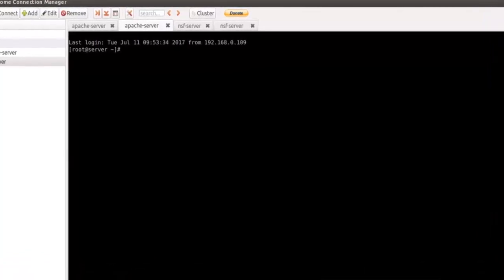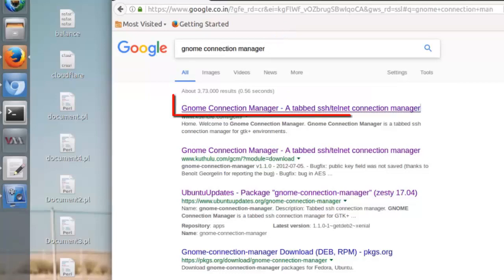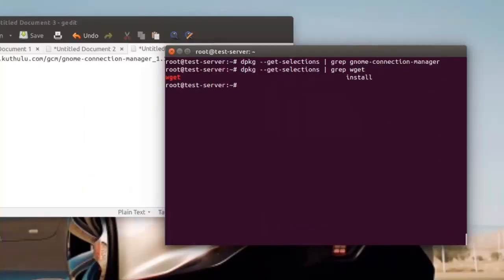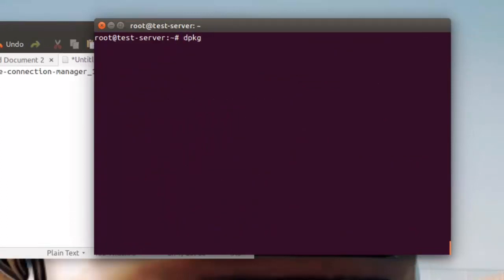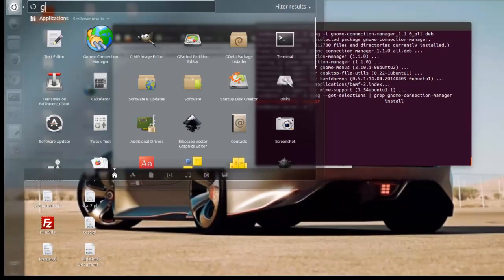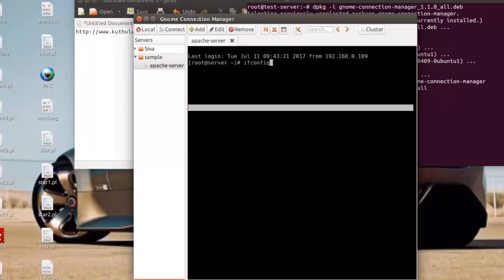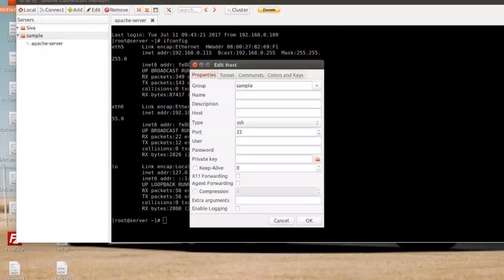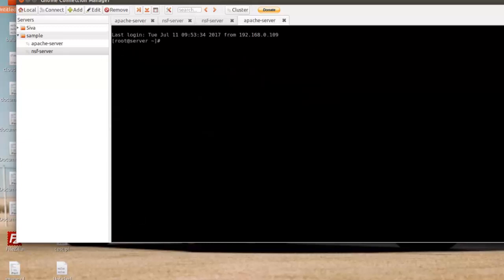Awesome Graphical tool for multi tabbed ssh connection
Hi Friends,
In this video we can see how to configure ssh session from graphical user interface tool called Gnome connection manager.

gnome connection manager,multi tab putty,gnome-session putty,multi tabe ssh client on fedora,gnome 3, ssh manager,ssh multi tabbed putty,
ssh putty best tool for multiple tab,ssh connection manager in linux,ssh gui linux,multi tab ssh client,muti tab putty magic,putty tab manager,